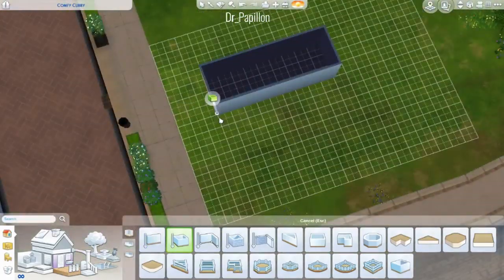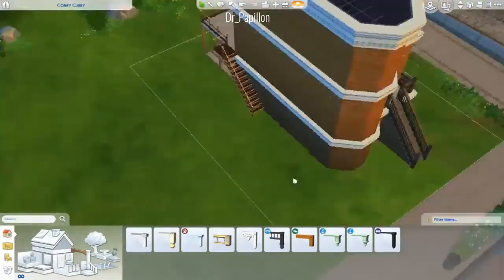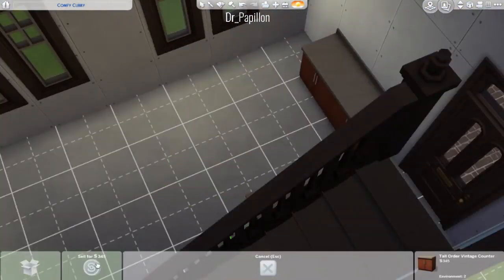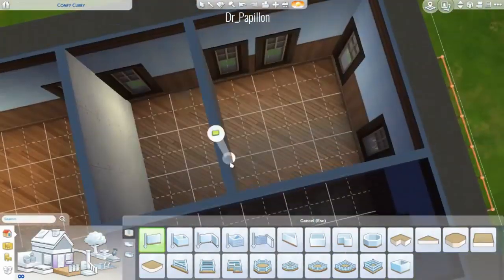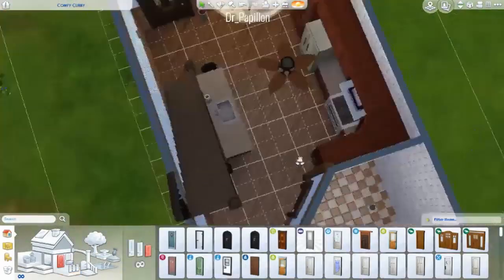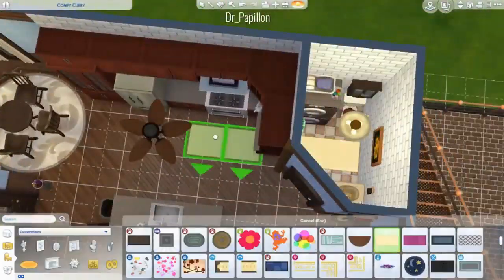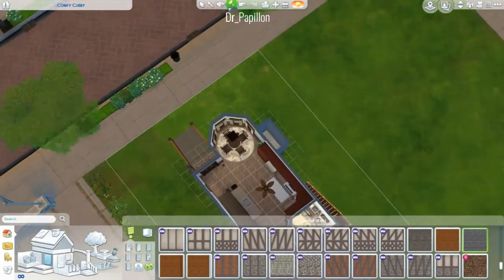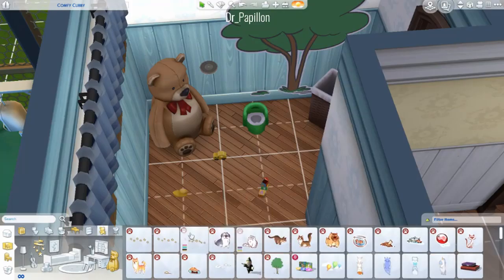Bustling Brownstone Speedbuild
My first speed build, a bustling brownstone built on a 20x15 Newcrest Lot. 3 bedrooms (Master, Toddler, Child), 2.5 Bath, 3 floors